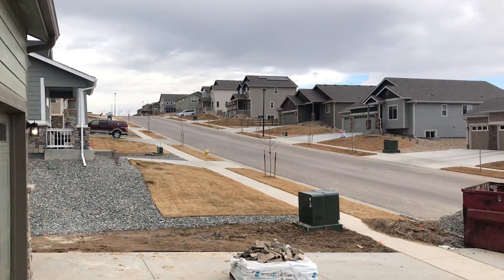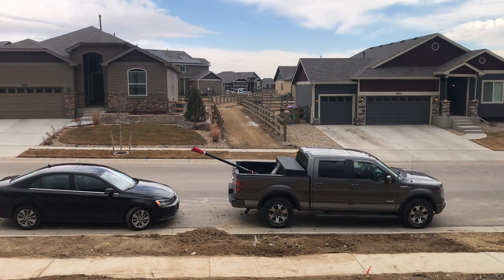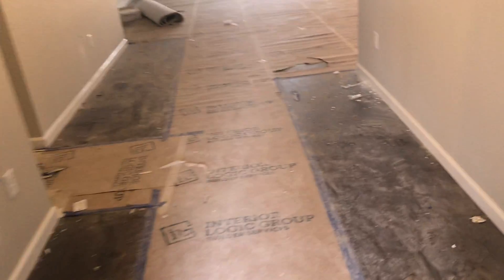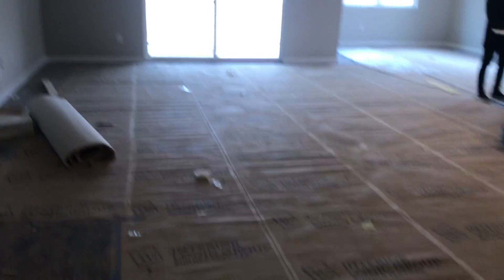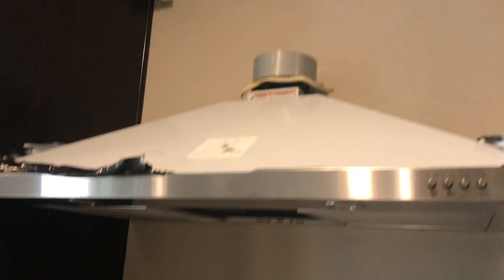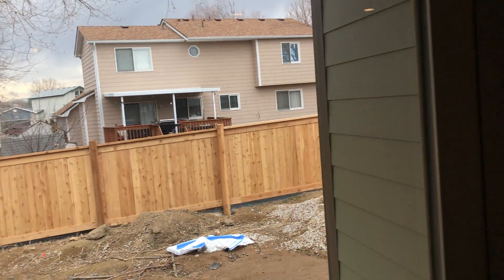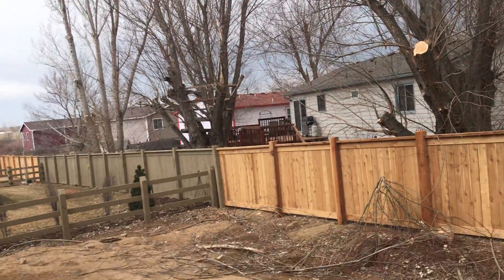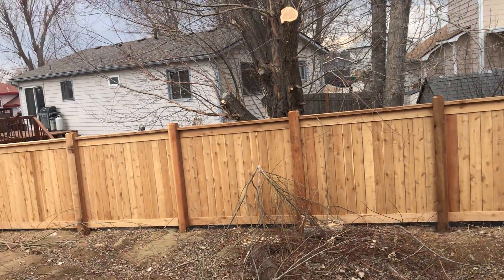855 Canyonlands (Buyer Video)